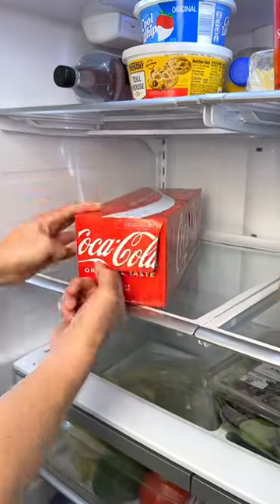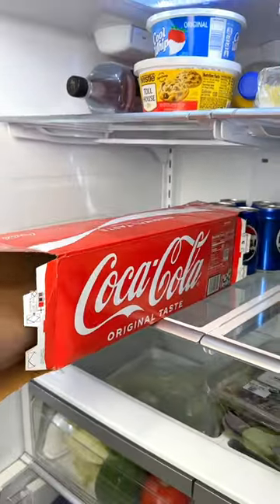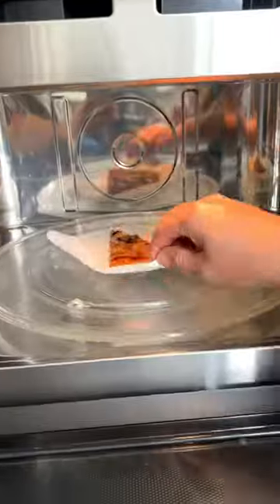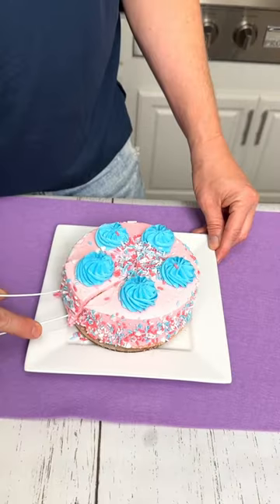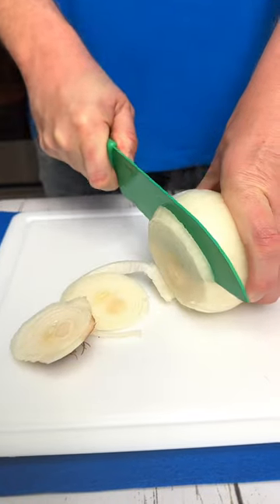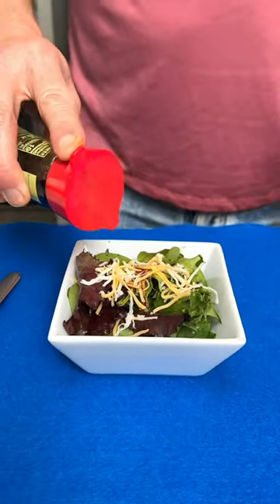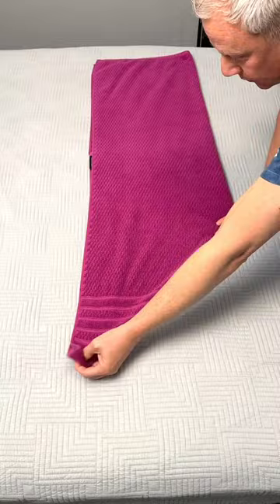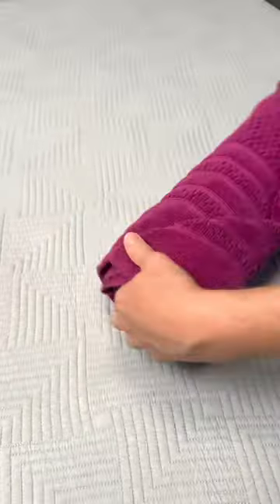Easy life hacks and tips and tricks for easier life # lifehacks